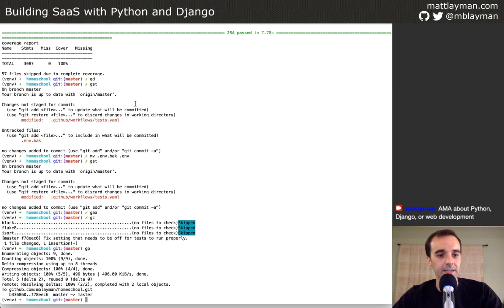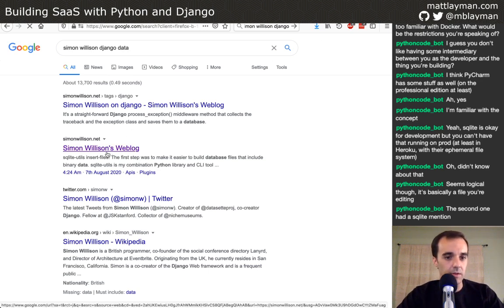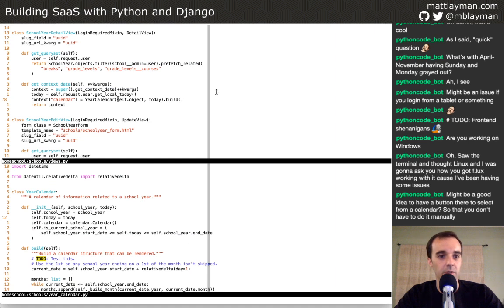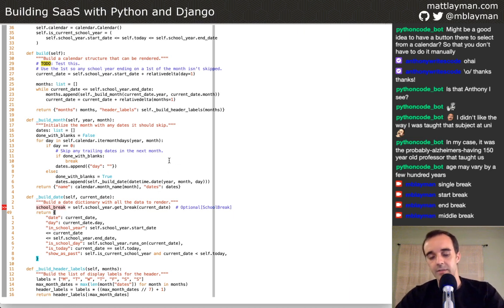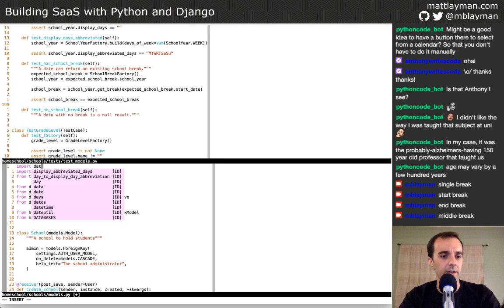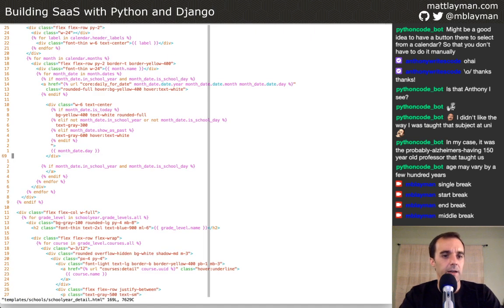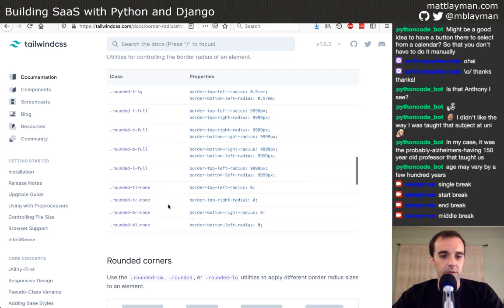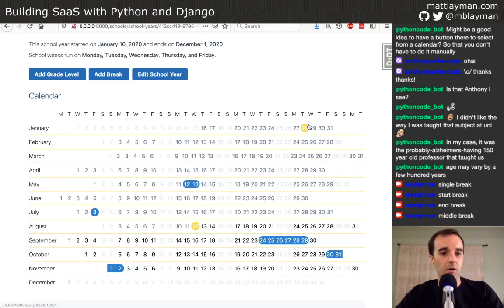Rendering Calendars - Building SaaS with Python and Django #68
In this episode, I worked on rendering a calendar of important events in a school year. We built out the appropriate data structures, and I wrote some new model methods and added tests.